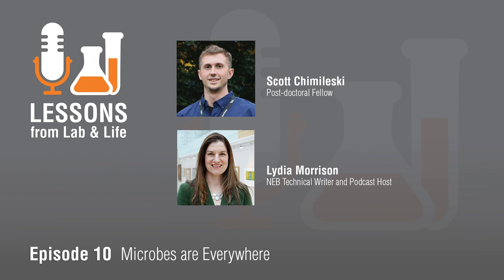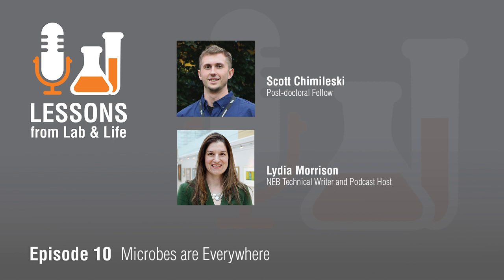Interview with Scott Chimileski: Microbes are Everywhere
Listen to our podcast interview with Harvard Medical School Postdoc, photographer and 2016 Passion in Science Awards™ winner Scott Chimileski as he talks about microbes, choosing science mentors, and microbial art.